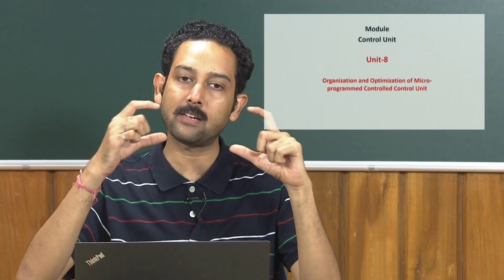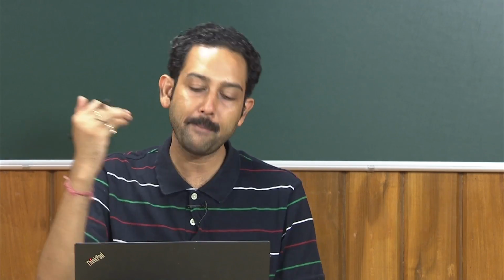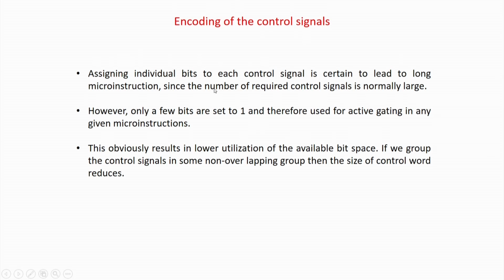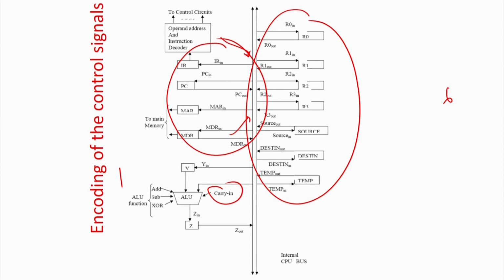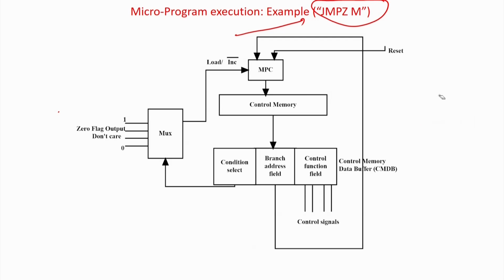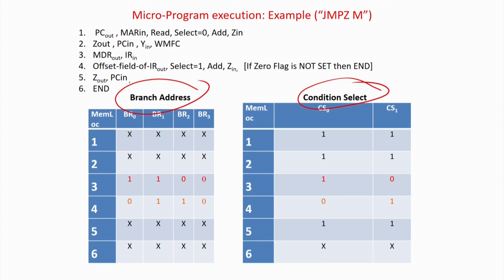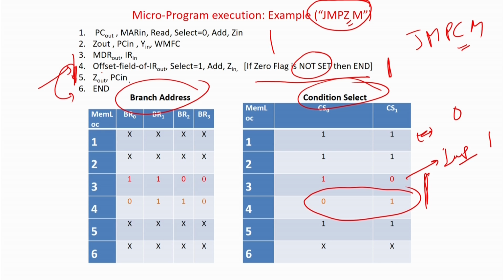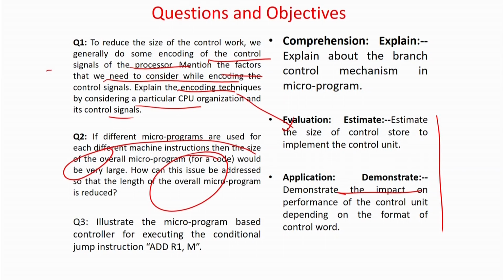COA [Module 03 - Lecture 08]: Organization and Optimization of Microprogrammed Control unit